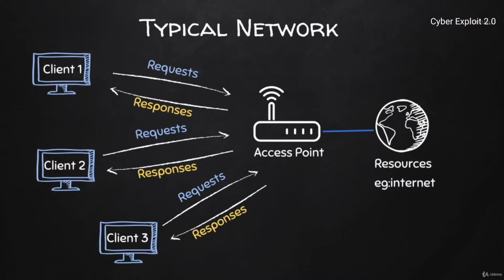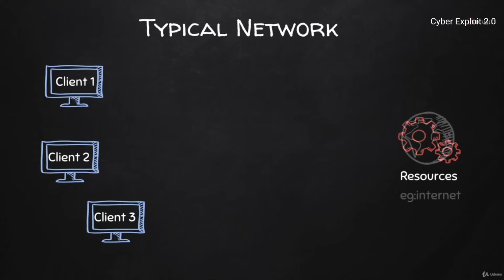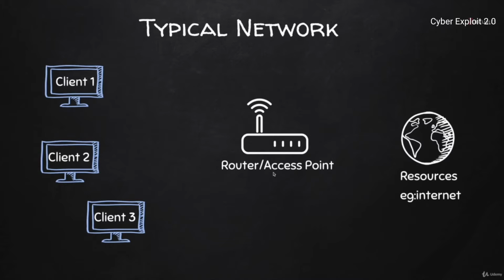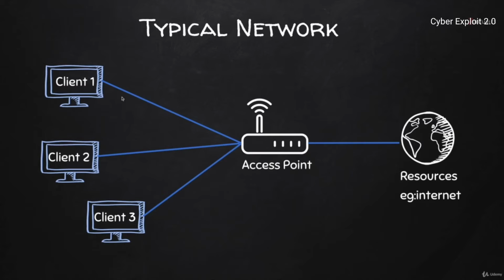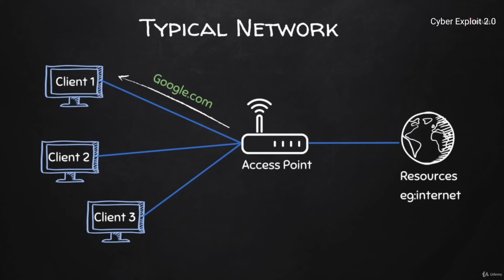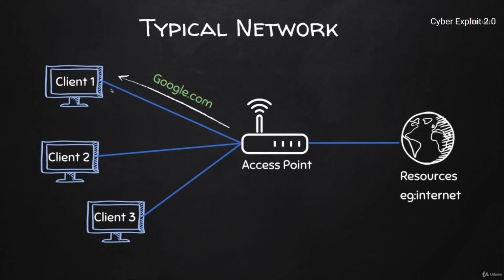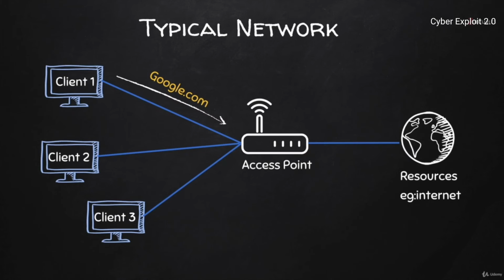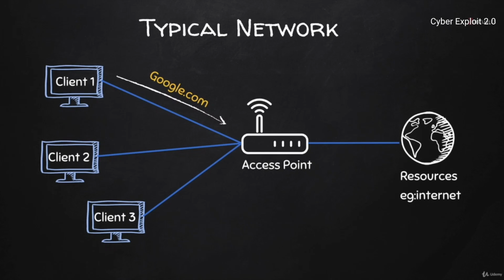how network works || Typical N/w || CE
Computer networks connect nodes like computers, routers, and switches using cables, fiber optics, or wireless signals. These connections allow devices in a network to communicate and share information and resources.

Networks follow protocols, which define how communications are sent and received. These protocols allow devices to communicate. Each device on a network uses an Internet Protocol or IP address, a string of numbers that uniquely identifies a device and allows other devices to recognize it.

Routers are virtual or physical devices that facilitate communications between different networks. Routers analyze information to determine the best way for data to reach its ultimate destination. Switches connect devices and manage node-to-node communication inside a network, ensuring that bundles of information traveling across the network reach their ultimate destination.